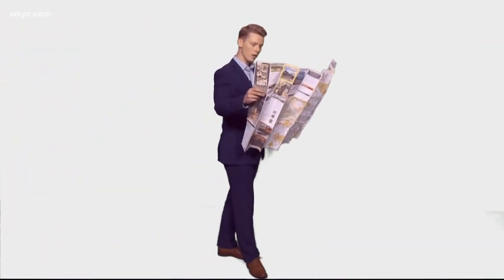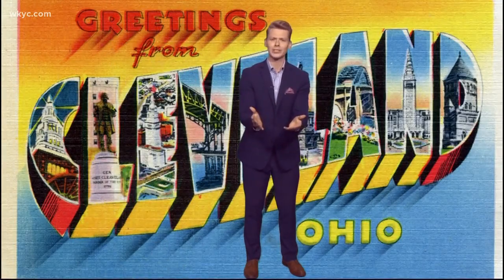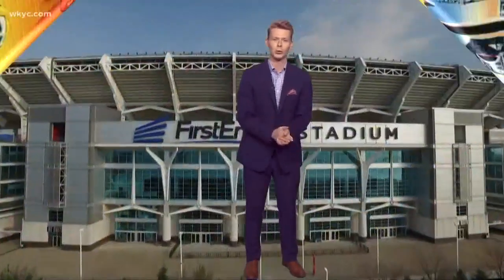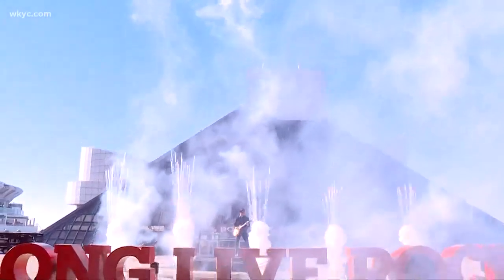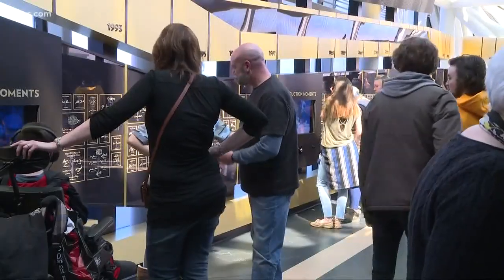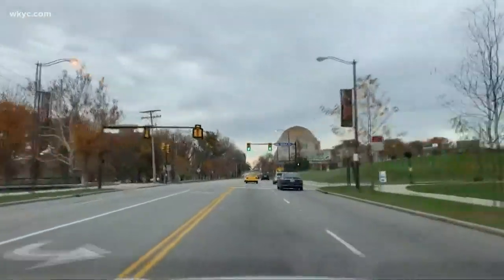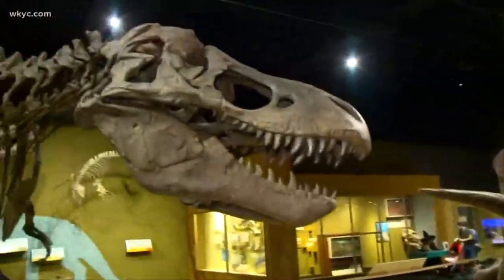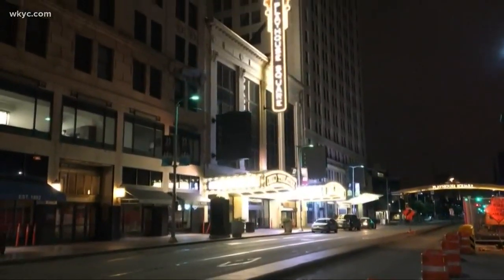Why be a tourist somewhere else when you can explore everything Cleveland has to offer?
March 20, 2019: Why travel when you can be a tourist in your own hometown? That's the hope of Destination Cleveland. This week they are kicking off a new initiative to give residents a new perspective of Cleveland called 'Be a Tourist in Your Hometown' weekend.